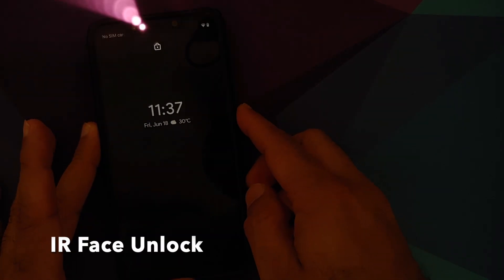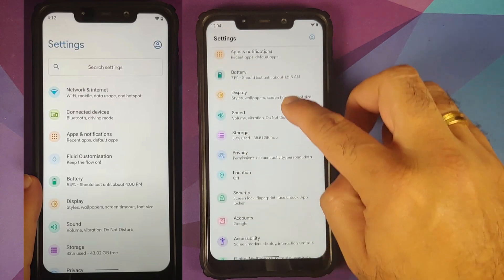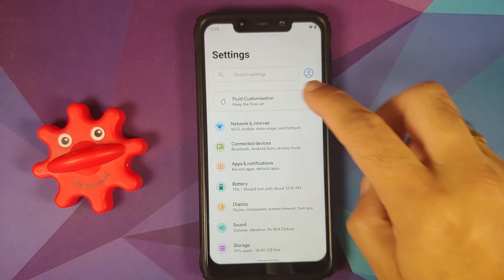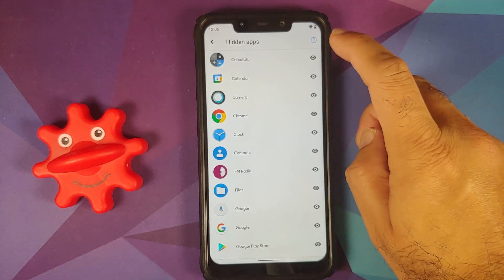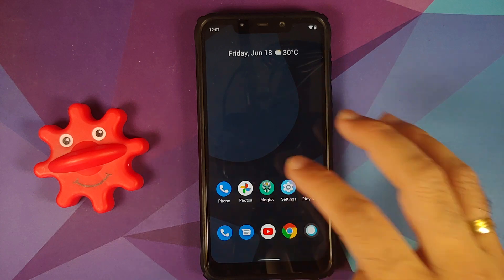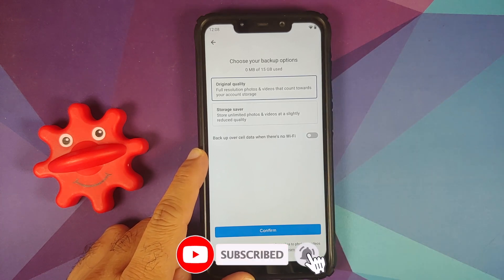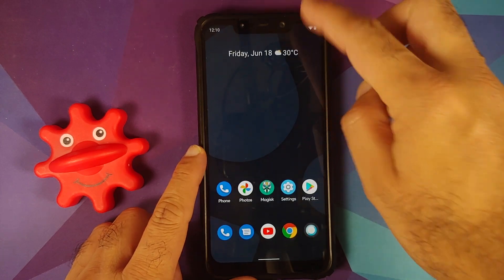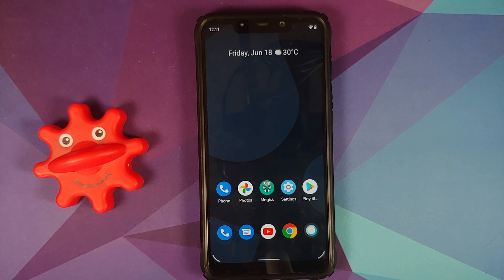Poco F1 | Official Fluid 1.6 Rom | New Features | New NXT UI | Android 11 | Per App Volume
Do you want to have a first look at the new features of official Fluid 1.6 rom build based on Android 11 running on the Xiaomi Poco F1? In this detailed video we will have a first look at the new features of official Fluid 1.6 rom based on Android 11 running on the Xiaomi Poco F1.